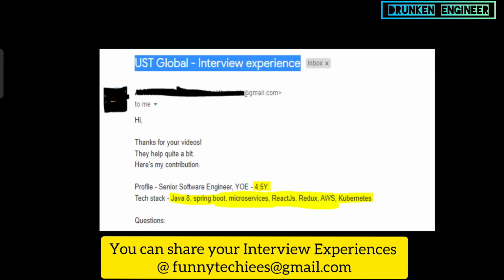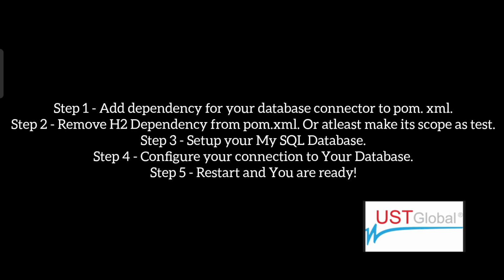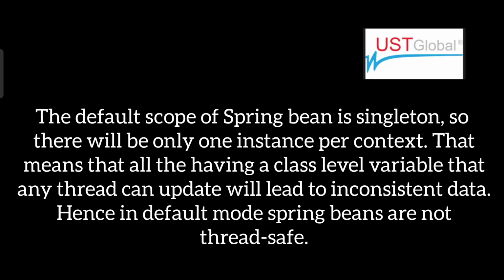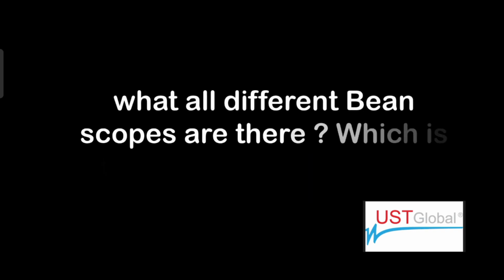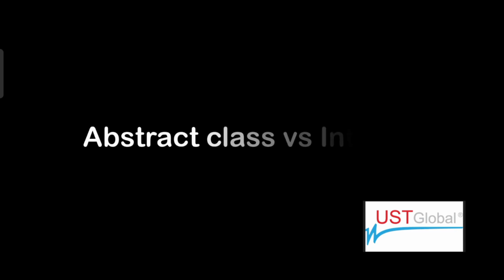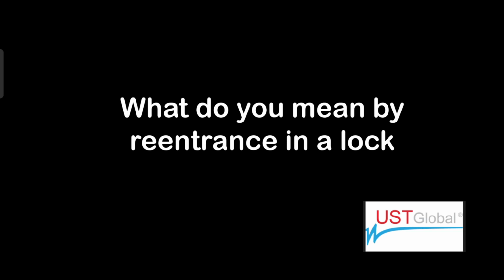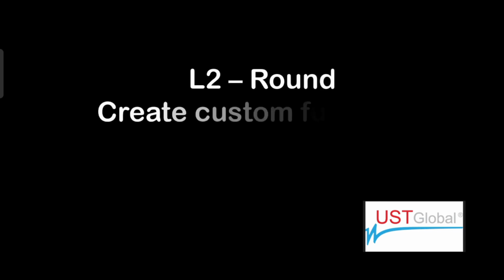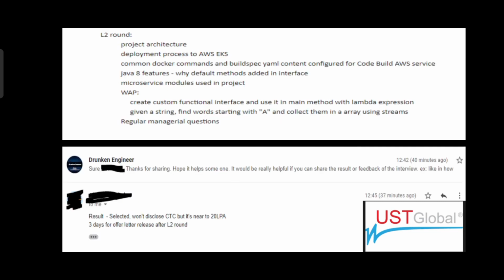UST Global Java Interview Questions